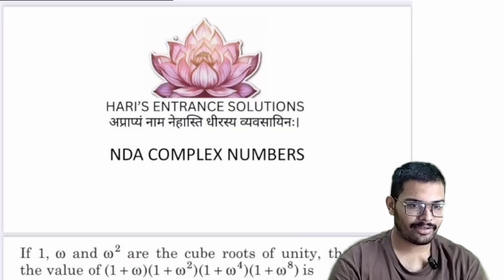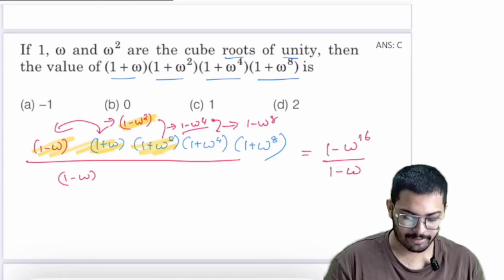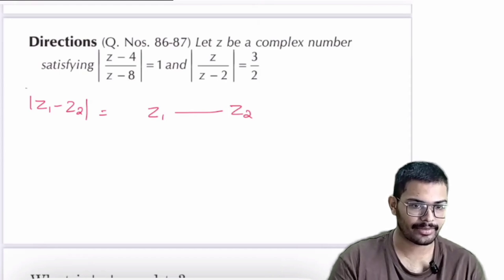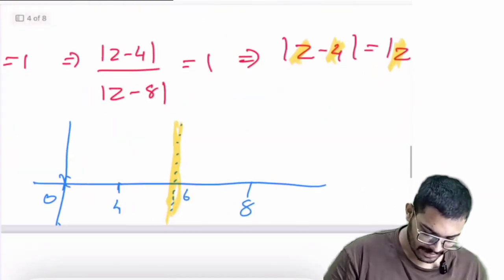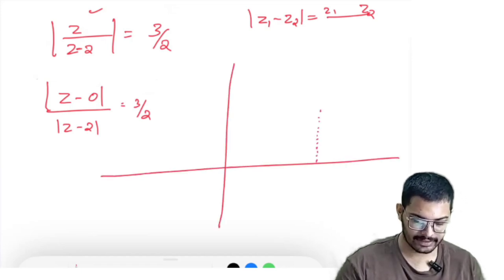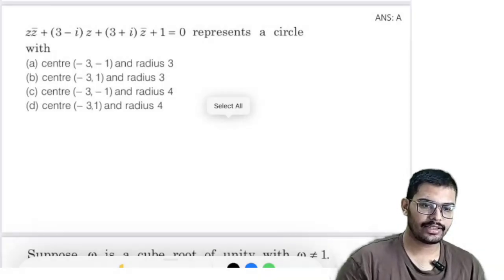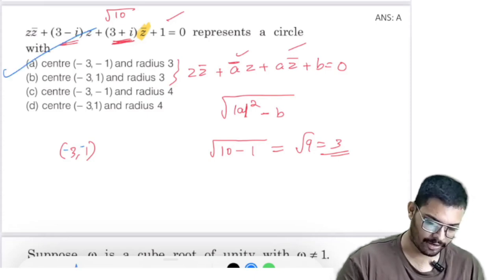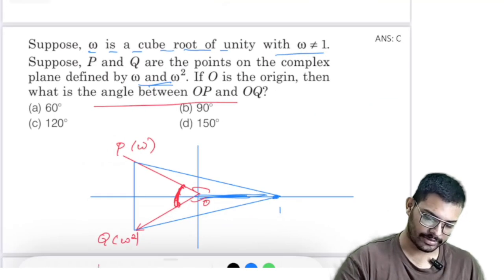NDA COMPLEX NUMBERS SHORTCUTS EASY SOLUTIONS PART 1